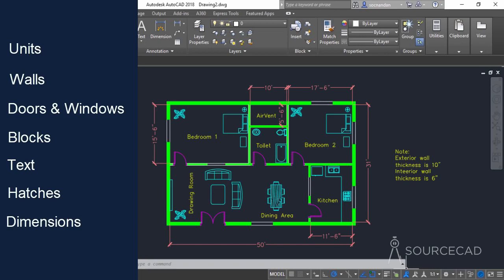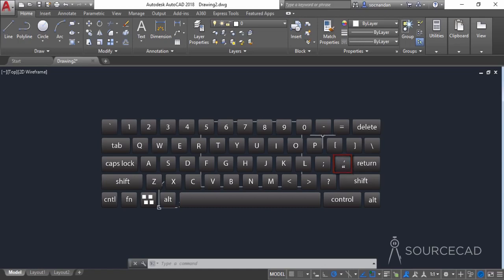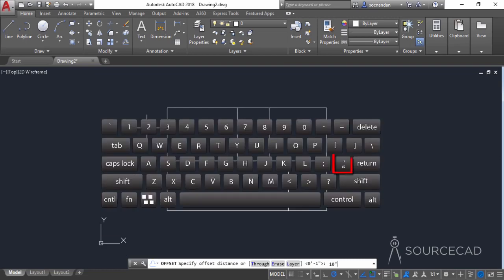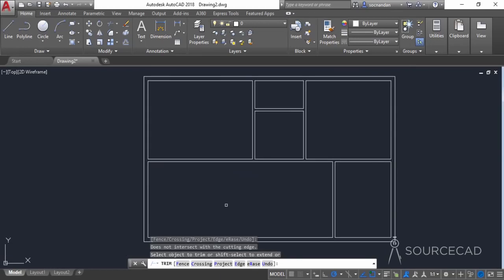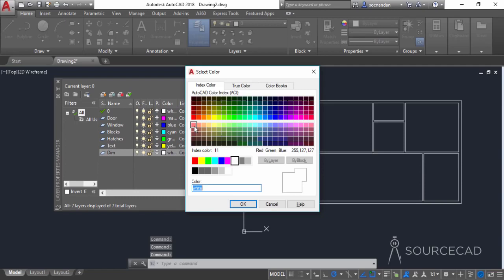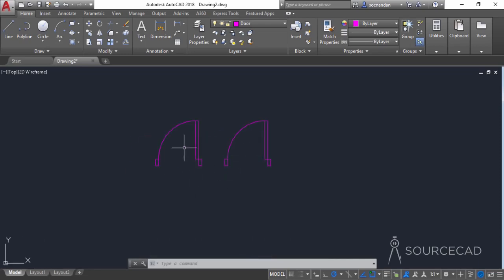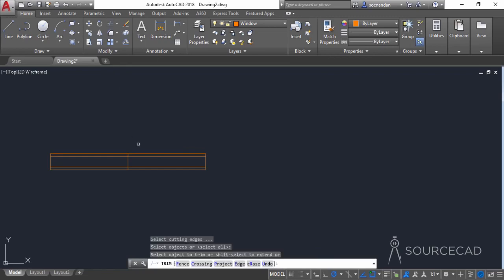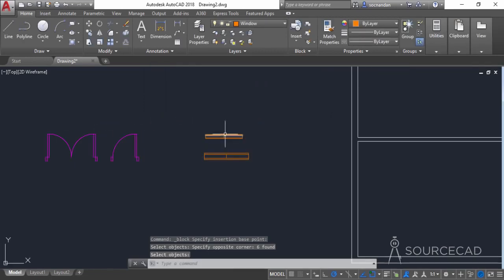Making a simple floor plan part 1